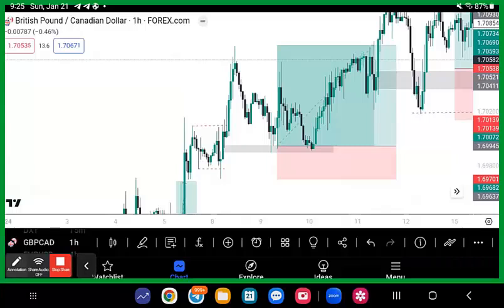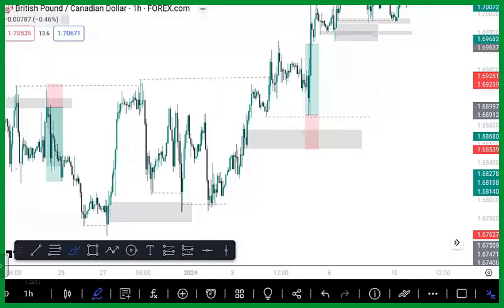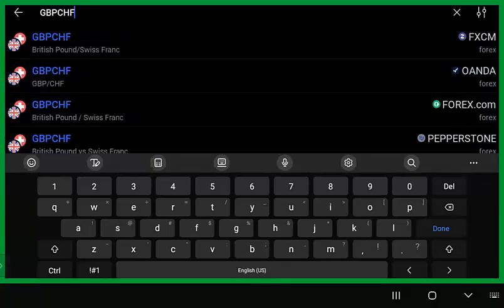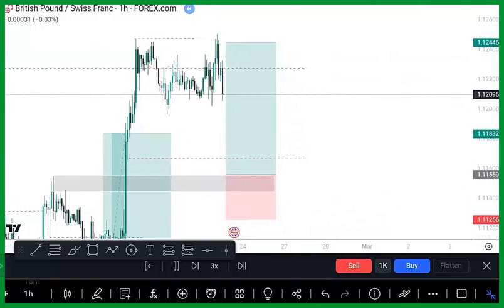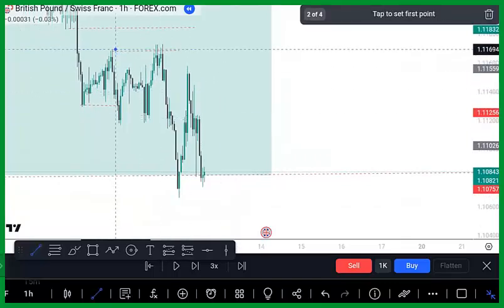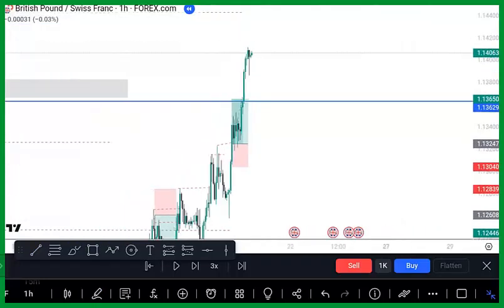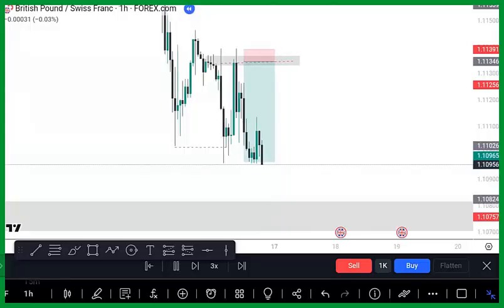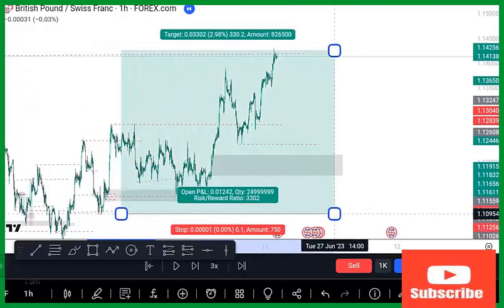Forward Test Model Zoom Premium Replay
This is a Zoom replay 2024, forward test with me and enjoy the DRILL!